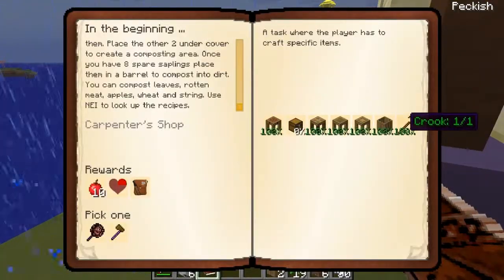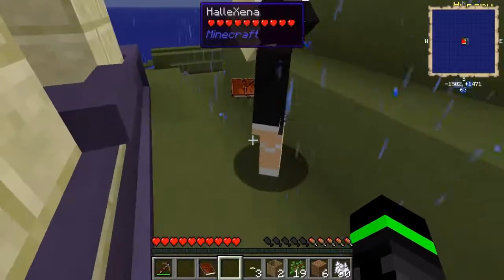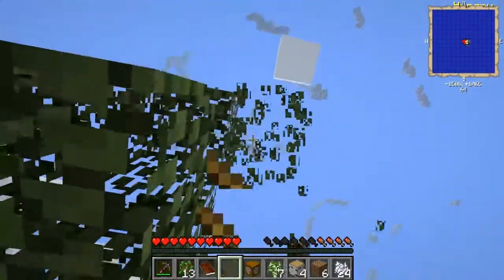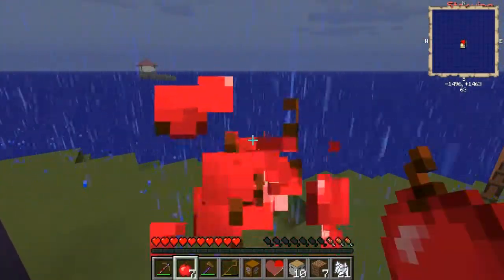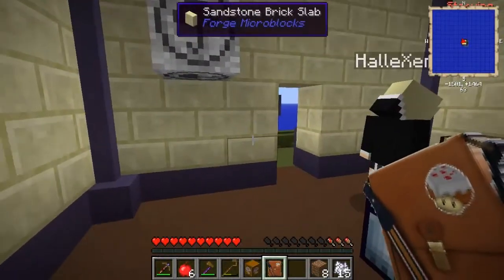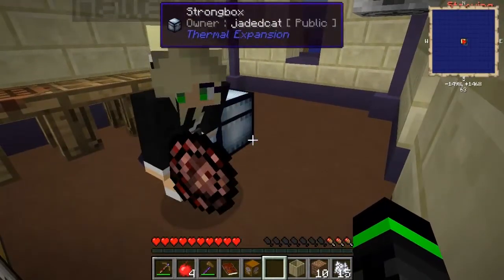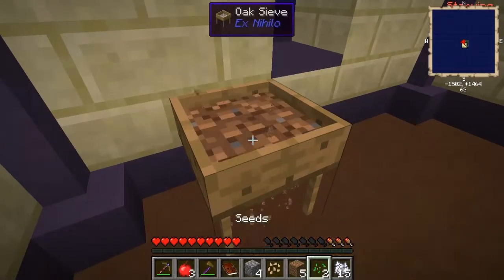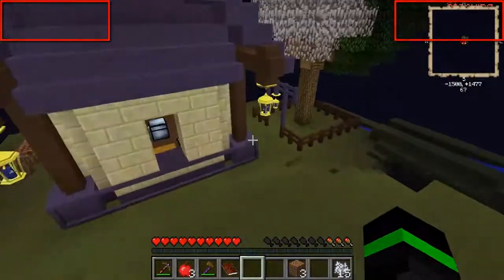Minecraft Modded Survival map: Agrarian Skies EP 4: the legend of hallexena awesomeness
if you want to try this map out here's the link for FTB and look for a modpack called Agrarians Skies Hardcore Quest.